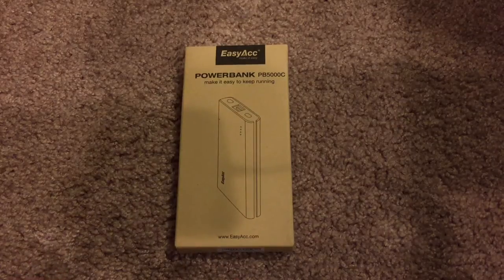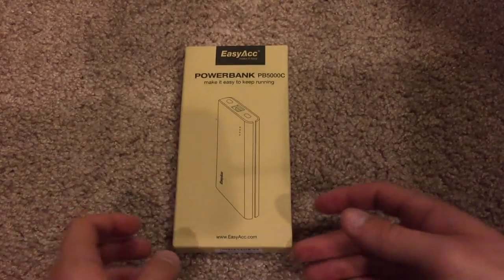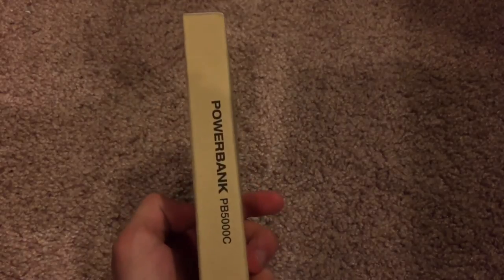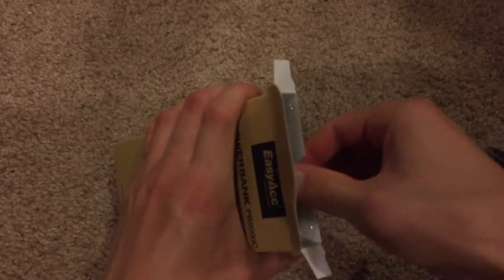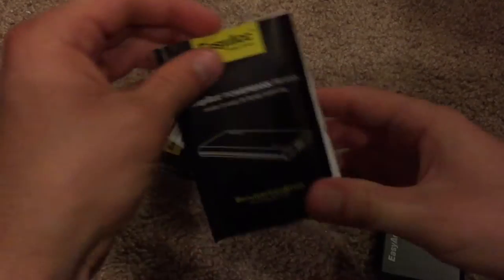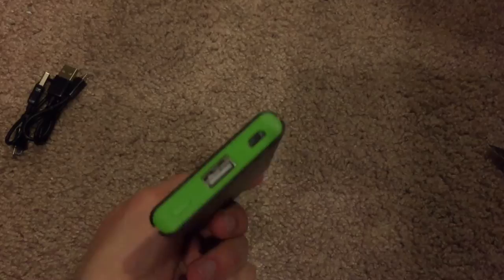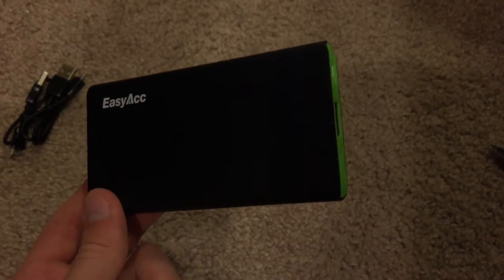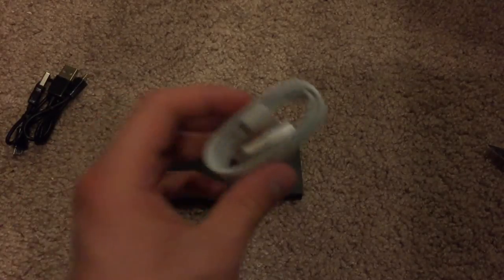Unboxing the EasyAcc 5000mAh Portable Battery Pack for iPhone 6/6 Plus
In this video I unbox the EasyAcc 5000mAh Portable Battery pack for the iPhone 6/6 Plus, how ever it can be used with a wide range of other devices other than the iPhone such as the Galaxy S5, iPad, Nexus etc. I purchased this off of Amazon for $20 with free shipping. This particular battery pack has a 5000mAh capacity and can charge your phone/tablet up to 1-2 times which is not bad for this size of battery pack!

EasyAcc Battery Pack
Apple Lighting Cable